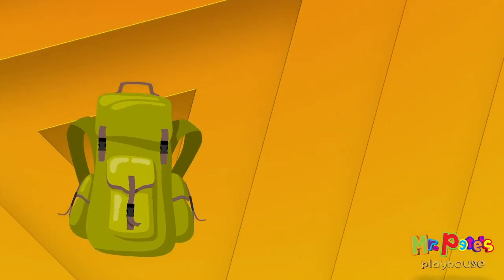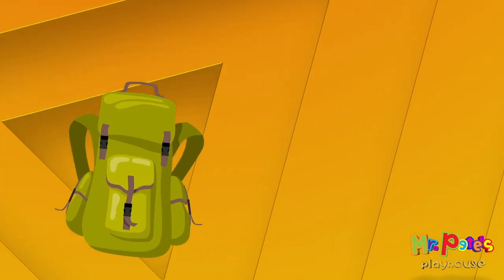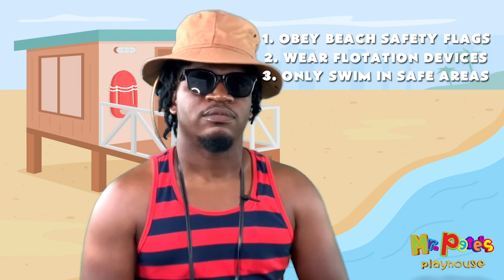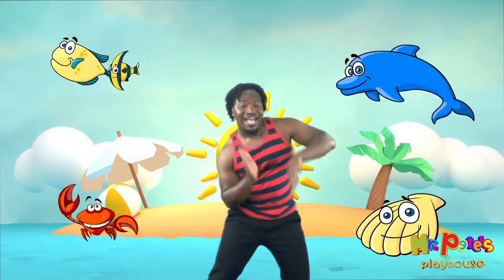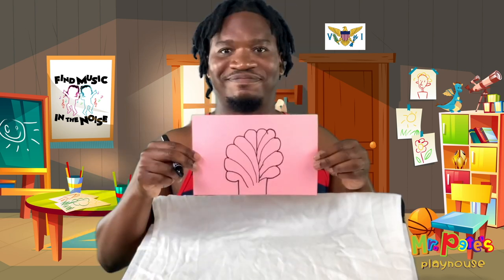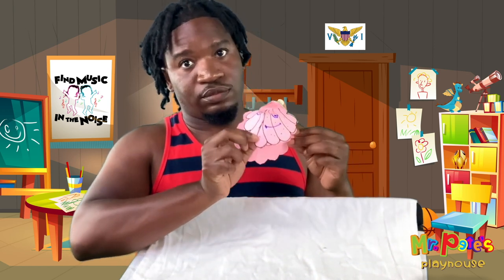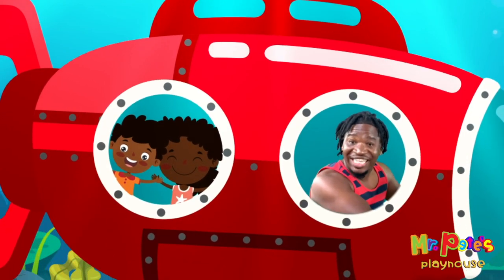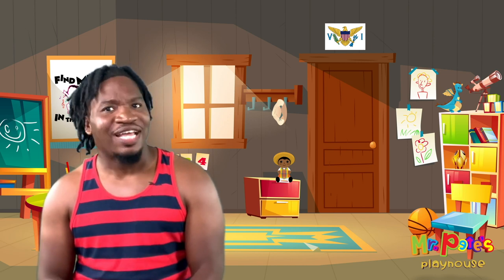Learn about the Beach for kids| Lean about the ocean for kids| Ocean songs for kids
Join Mr. Pete on an adventure to one of his favorite places, The Beach! Learn safety tips, complete an art project and sing fun songs while exploring the ocean!